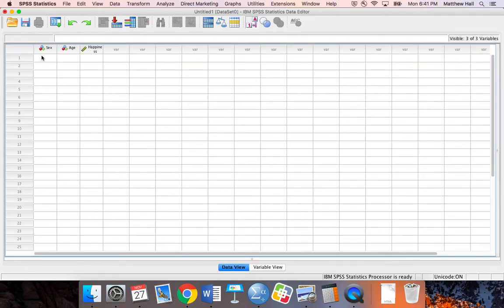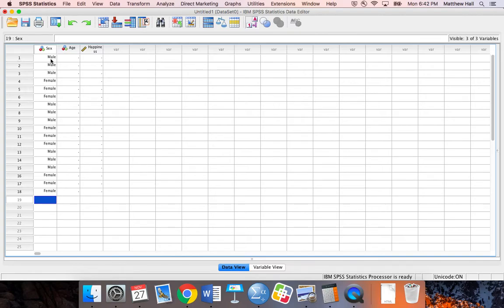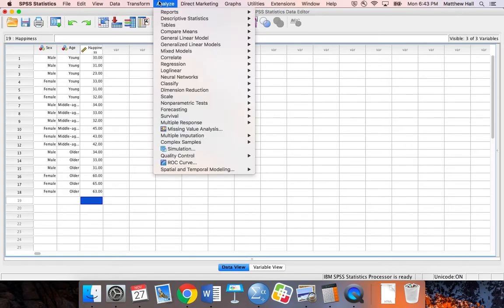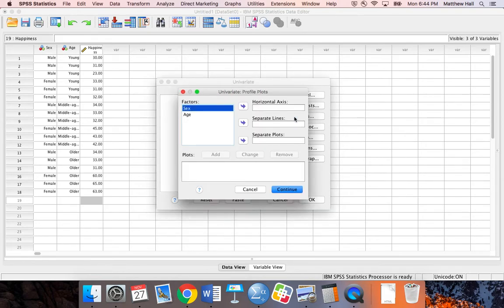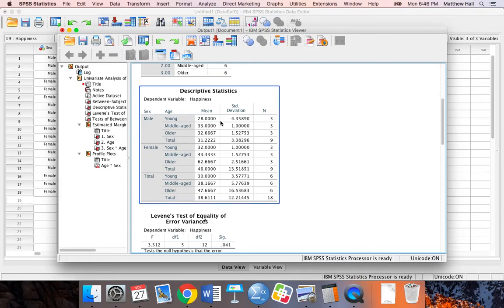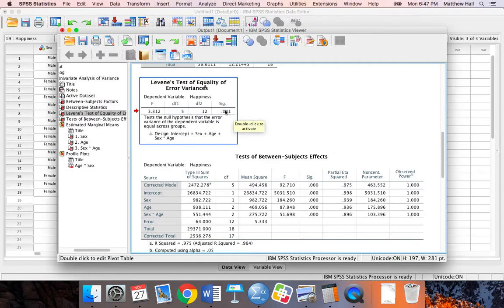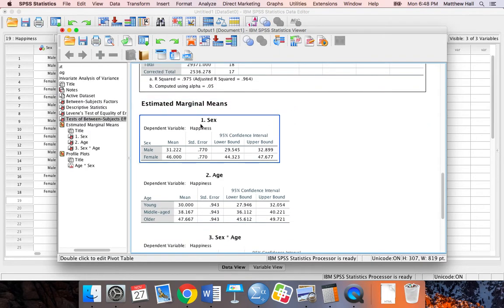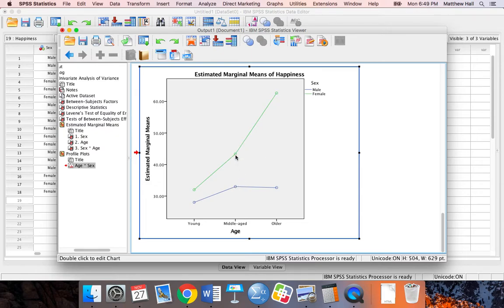Psy205 - Lab 3 Demo - Factorial ANOVA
If you're watching closely, you might notice that I made a typo in data entry ("23" instead of "32" in the 3rd cell).  That one typo was enough to throw off my Levene's test for equality of variances!  So it's definitely a good idea to double-check your data entry before jumping straight into the ANOVA.